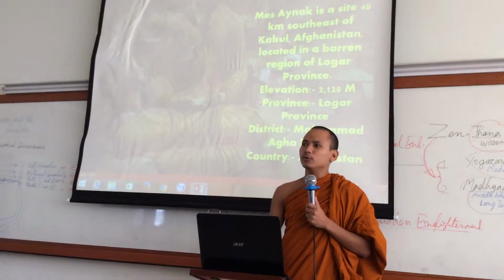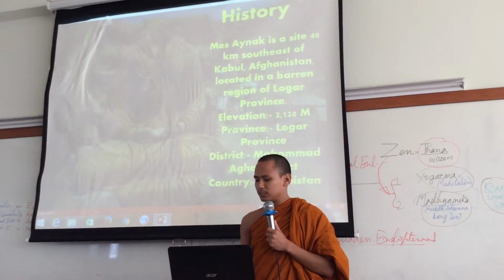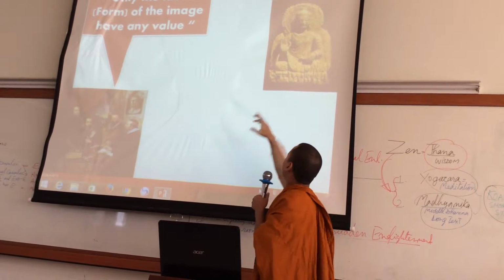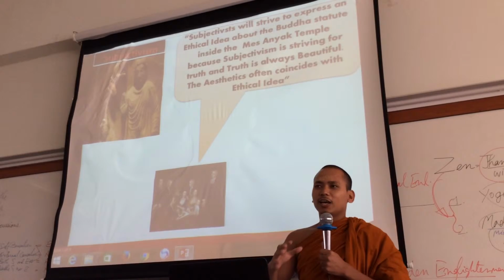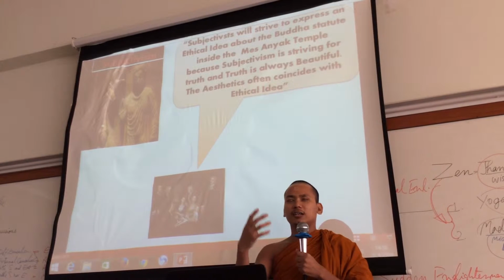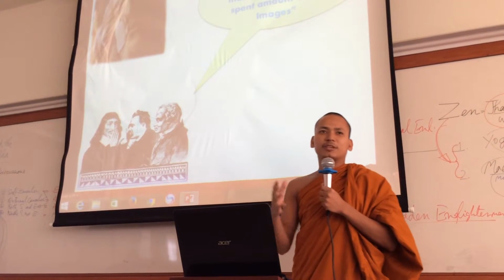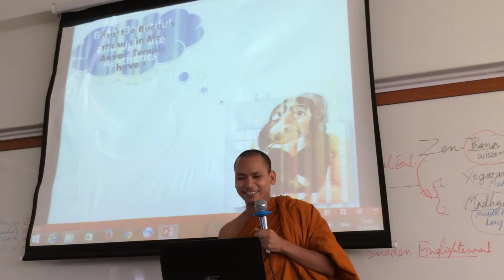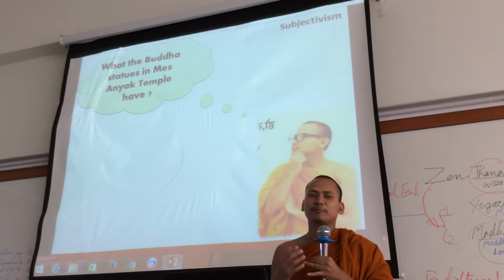Beauty of Buddha statues in Mes Anyak Temple in South Afghanistan